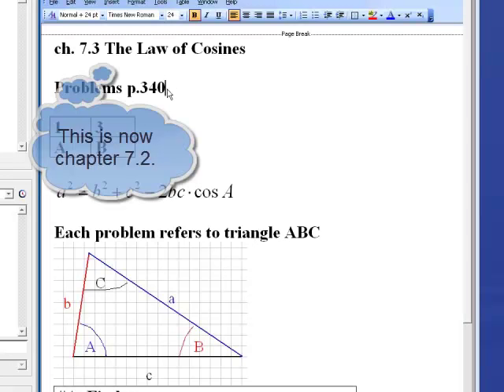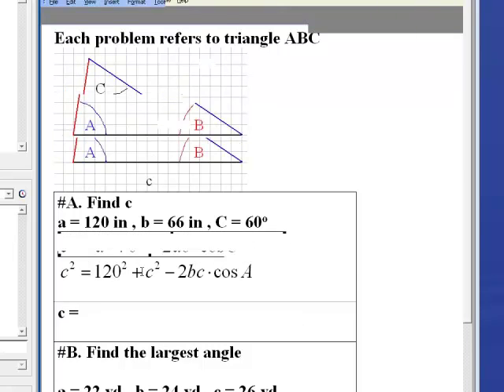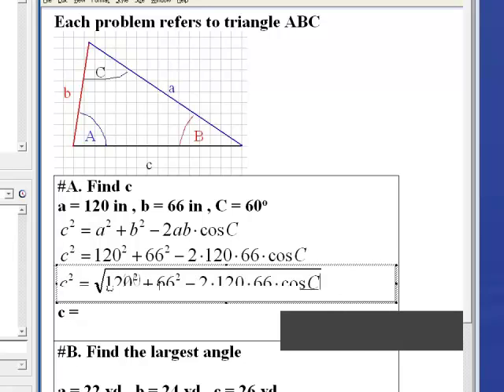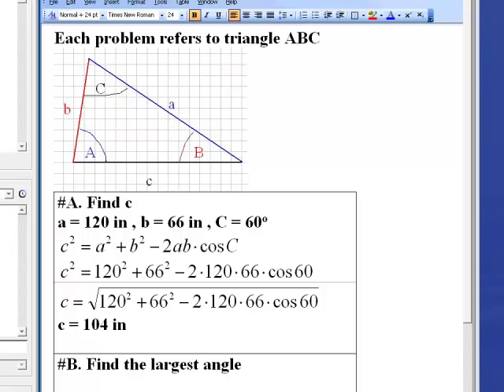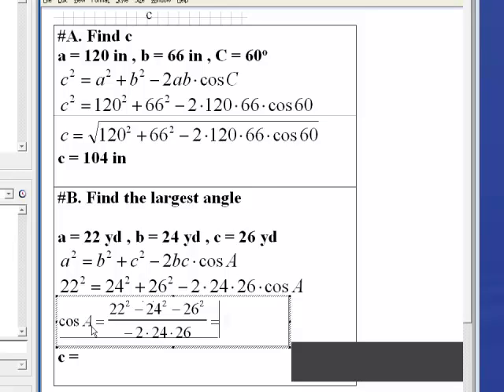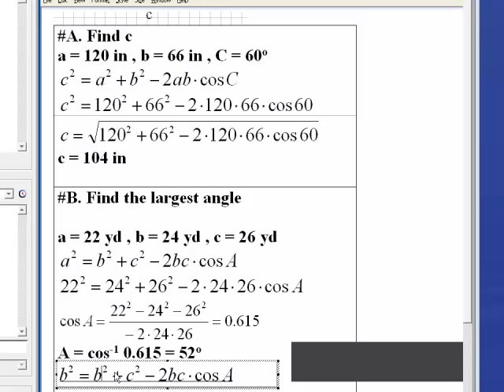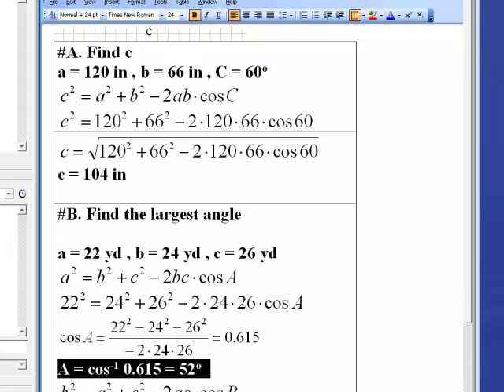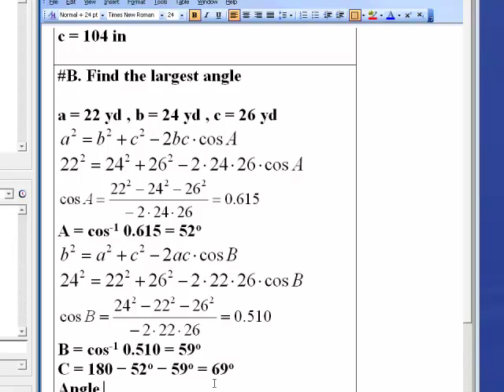Trigonometry ch.7.2 problems